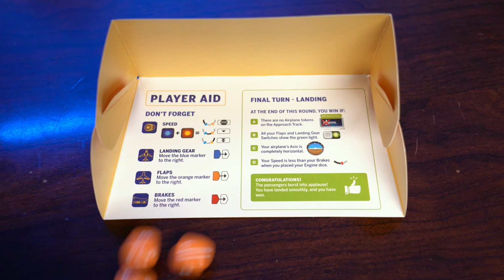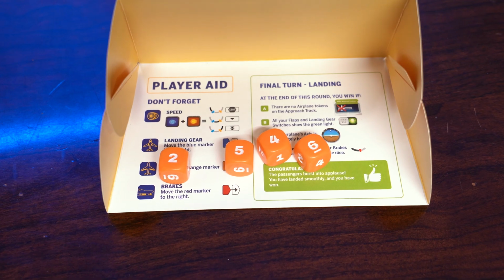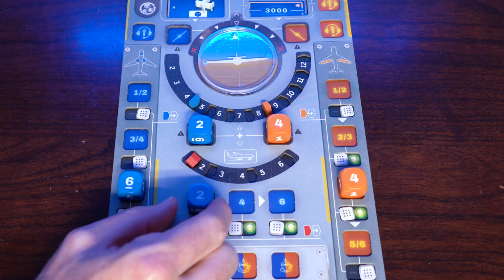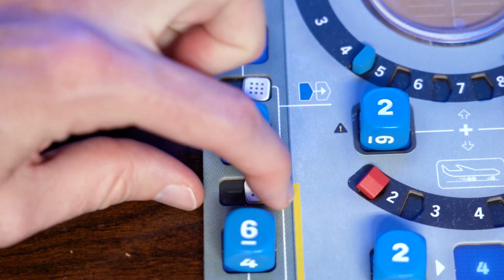Review of Sky Team - 2 Player Airplane Board Game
Do you have what it takes to safely land an airplane? Find out as you take control as pilot and co-pilot in the two-player cooperative game Sky Team from Scorpion Masqué. Each player takes over half of the control of an airliner. Roll dice and place dice on different controls to bring the plane safely in for a smooth landing. The trick is… you can’t talk once you’ve rolled the dice!  Sky Team is the 2024 Spiel des Jahres winner and this game is just plane fun! We’ll give you all of our thoughts on Sky Team in our full video review.

We post new content several days a week and your likes and subscribes will help us continue to grow our channel! Thanks!

The late pledge for our time travel game Timelancers is live now!